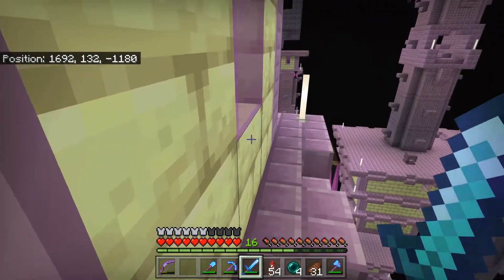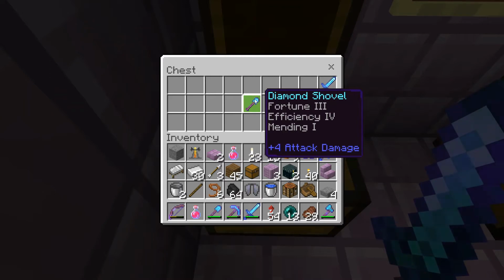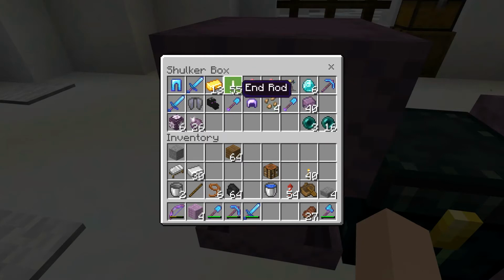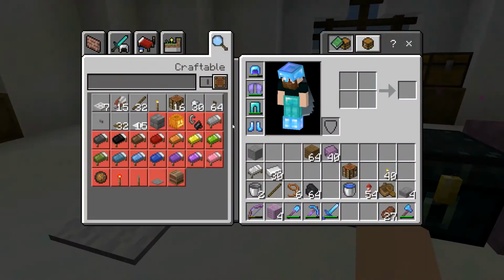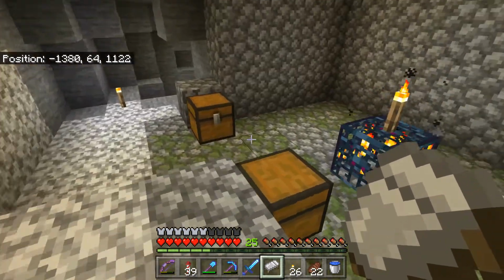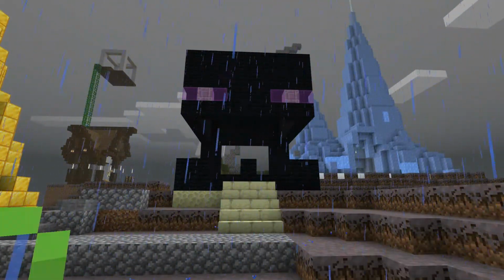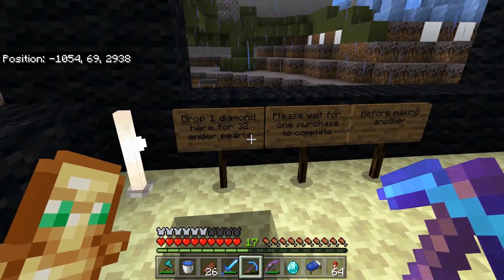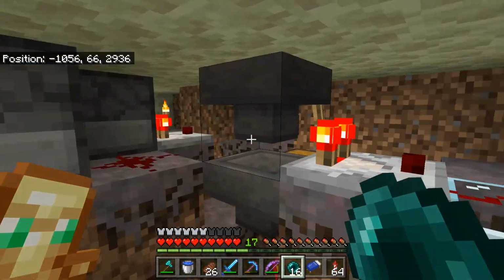Minecraft: Labcraft S1 E5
Welcome to my fifth episode of Labcraft. In this episode i take care of a few minor projects and struggle with a few major ones.It all seems to work out in the end. I apologize for this episode's abrupt ending. The last day of recording was the first day of 1.16 update. Like everyone else, I was eager to explore the new game content.